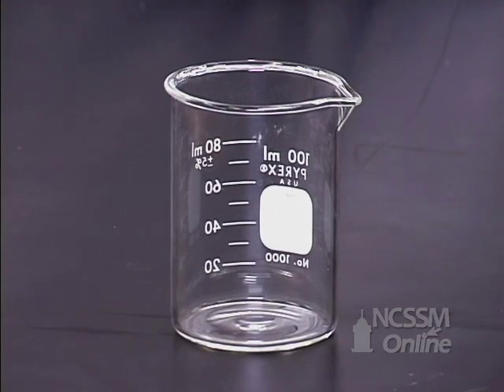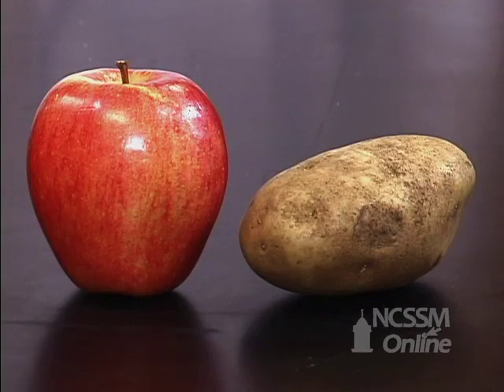Introduction to Chapter 3: Atomic and Molecular Structure Part 1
Part of NCSSM CORE collection: Introduction to chapter 3: Atomic and Molecular Structure. dlt.ncssm.edu